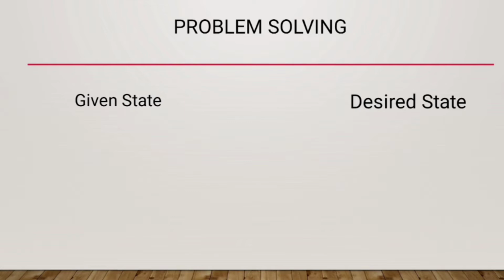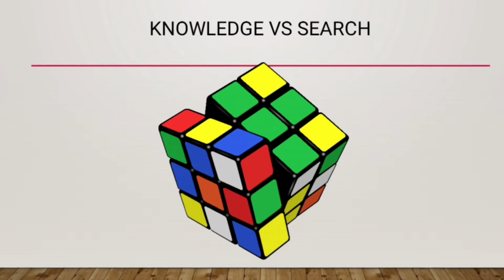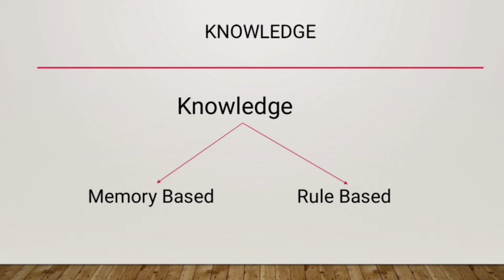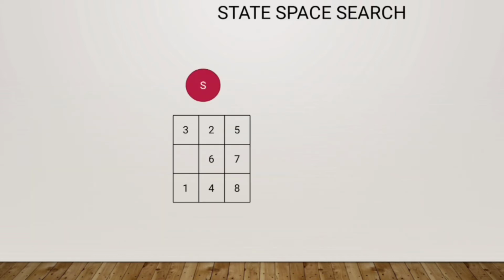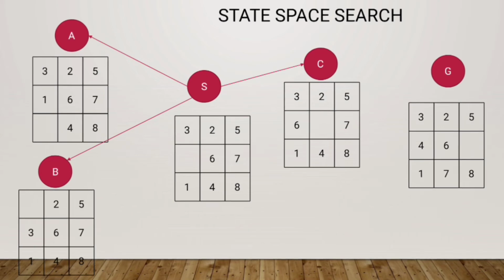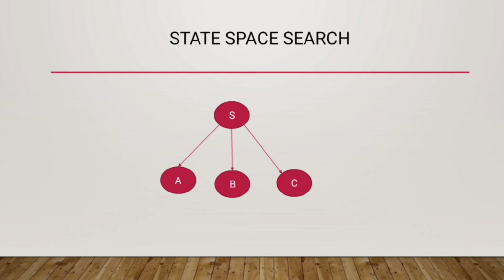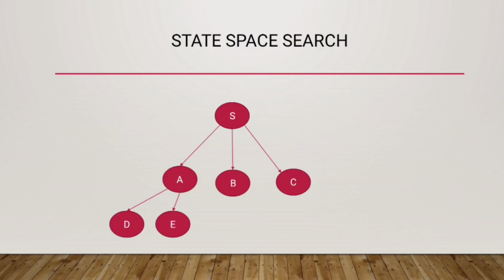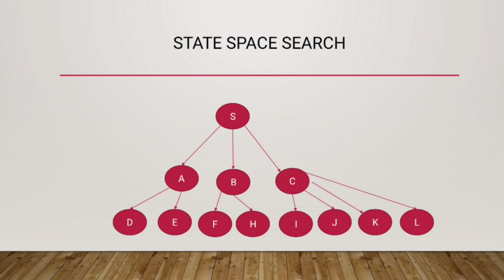Problem Solving - State Space Search in Artificial Intelligence